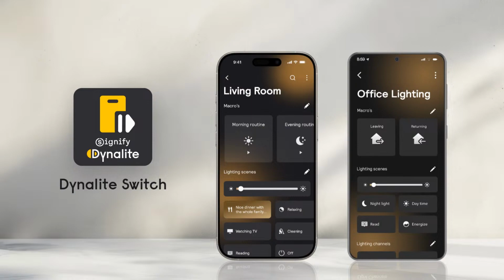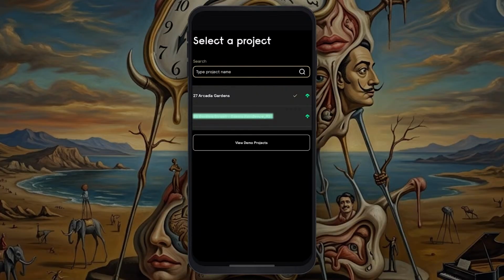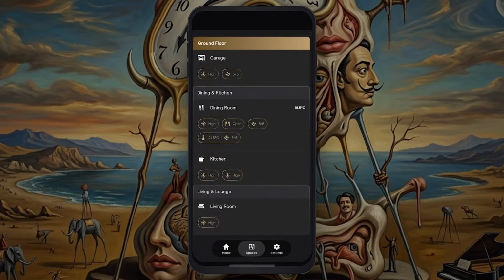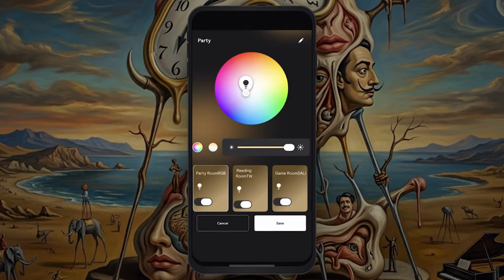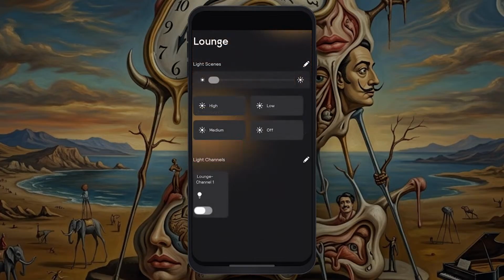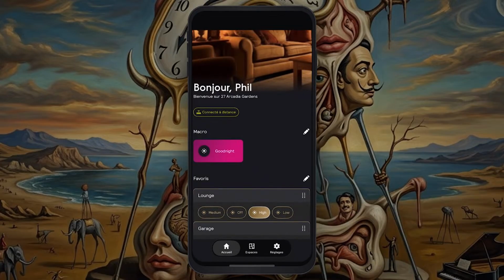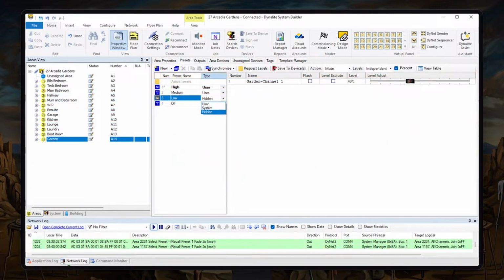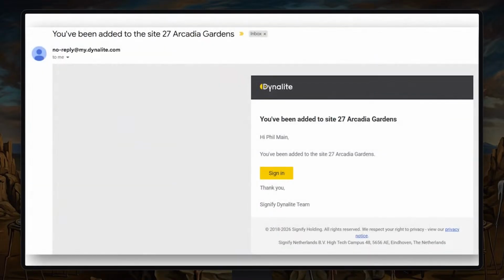Dynalite Switch App - Walkthrough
About Signify Dynalite:
Dynalite has empowered smart buildings across the globe for over 35-years with its suite of Connected Lighting Control solutions.